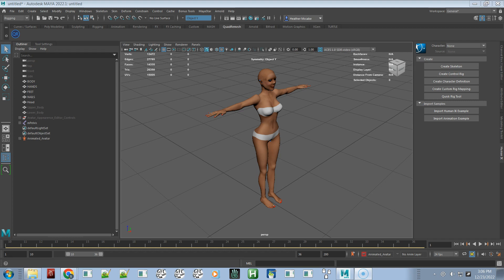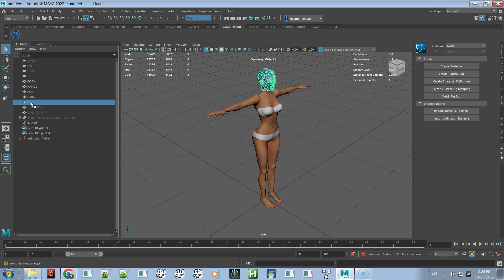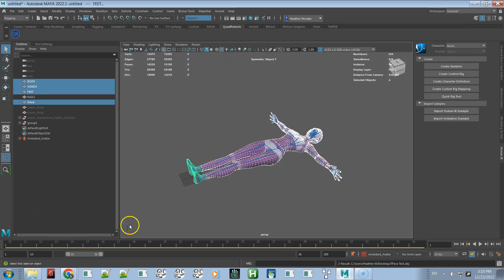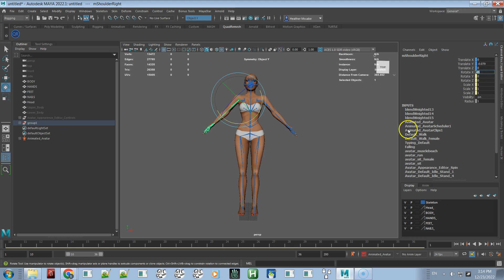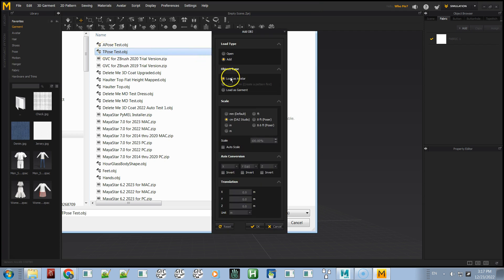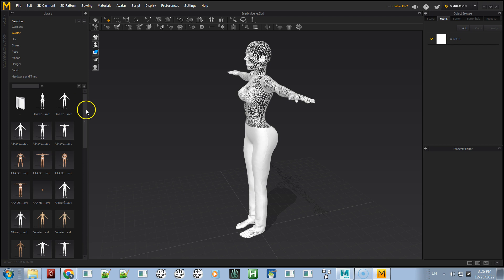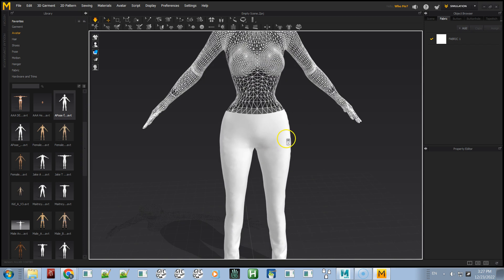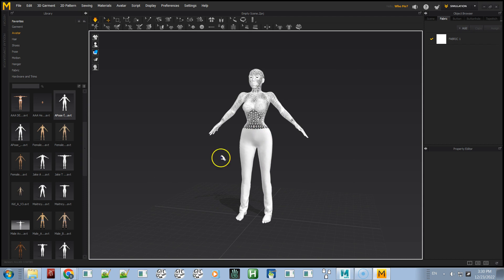Exporting Avatar and Importing Them Into Marvelouse Designer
MayaStar is available on the Marketplace now!